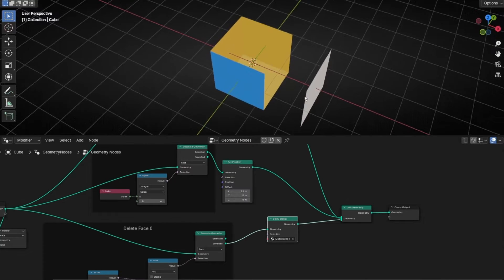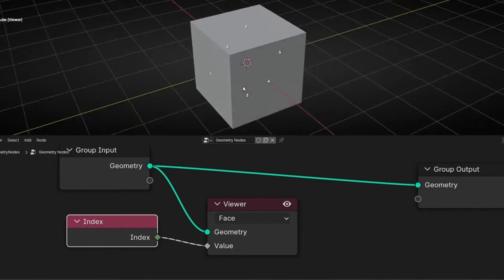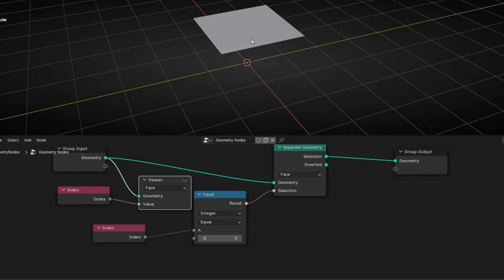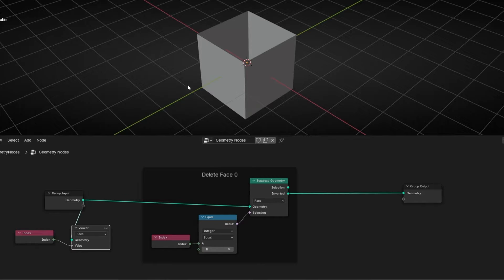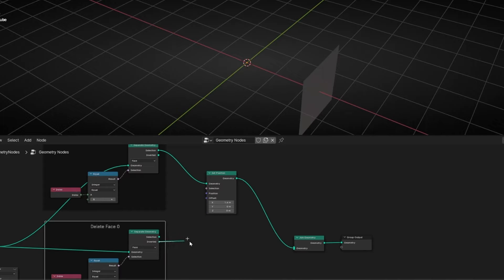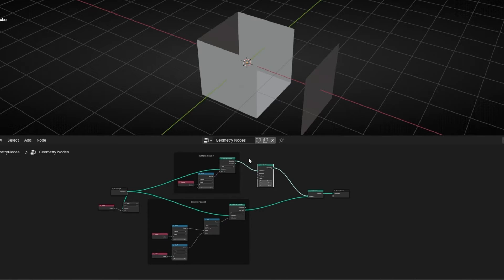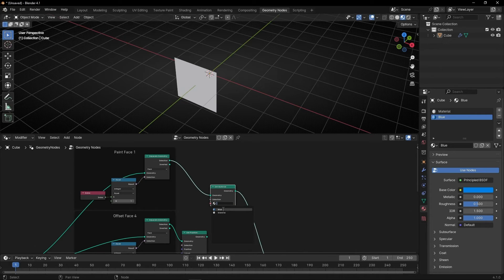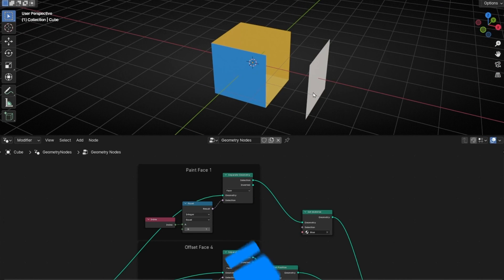How to SELECT FACES to Apply any Action in Blender - Geometry Nodes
Learn how to use Separate Geometry to select any element of your object (Face, Vertex, etc) to do something like delete it, change the color, offset the position, etc, all with Geometry Nodes in Blender. An easy Geometry Nodes tutorial for beginners.

00:00 Intro
00:05 Show the Index of faces
01:07 Separate Geometry: Delete a face
03:13 Offset a face
05:17 Paint a face